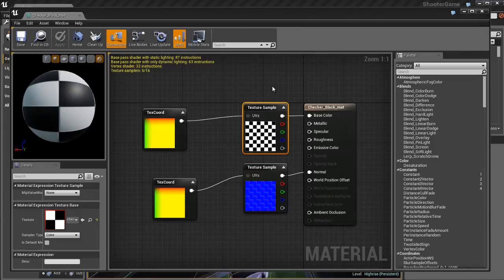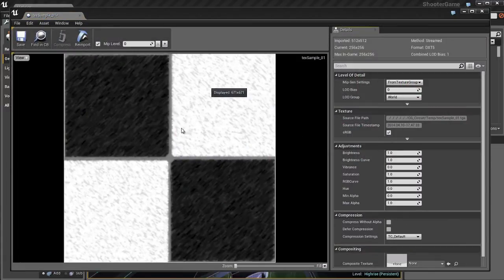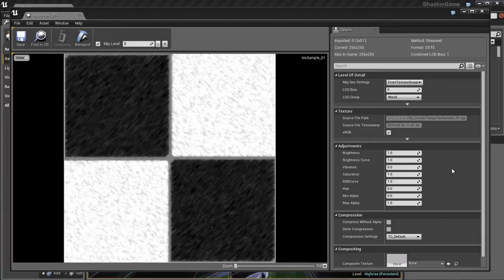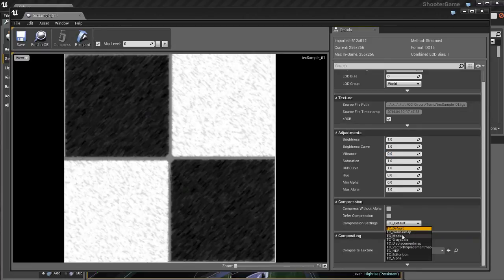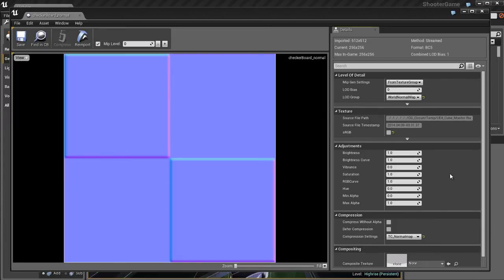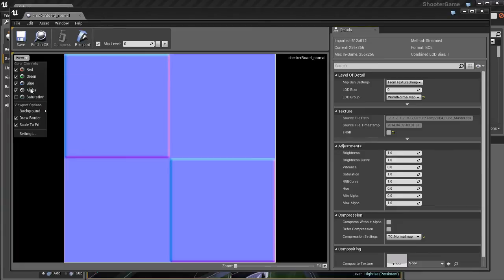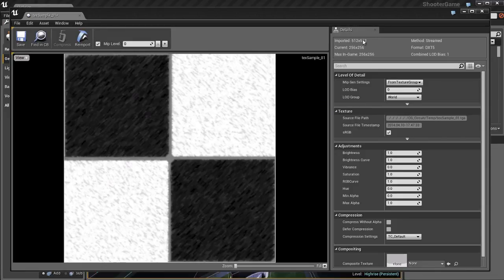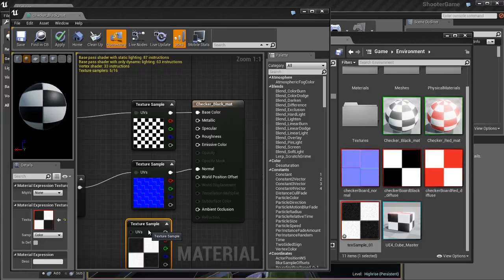02 01 07 Textures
Learn how the FBX pipeline works with Unreal 4. This is the process of taking art assets created in a program like Maya, and getting them into Unreal 4. We'll be looking at things like meshes, materials, textures, and more. Note: I will no longer be adding new tutorials on this channel! I've moved all of my tutorials to my training YouTube channel right